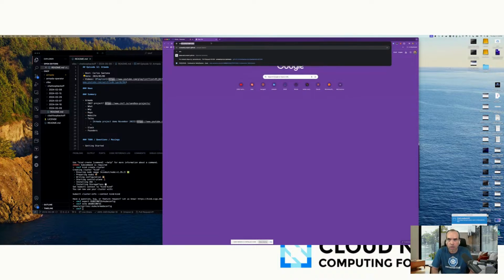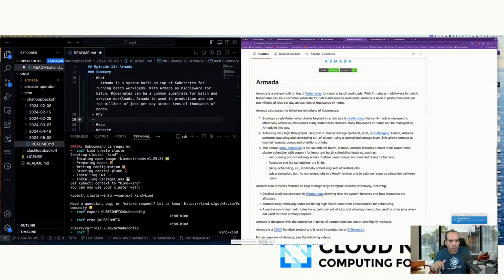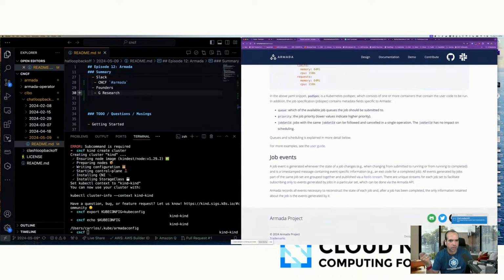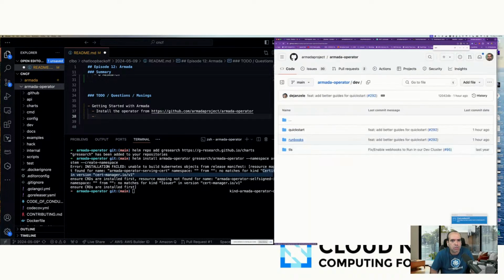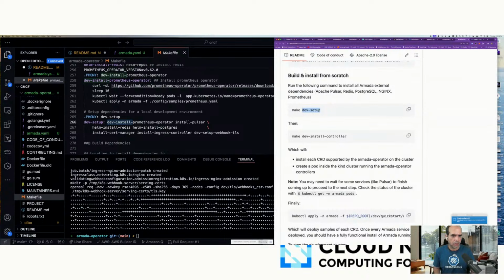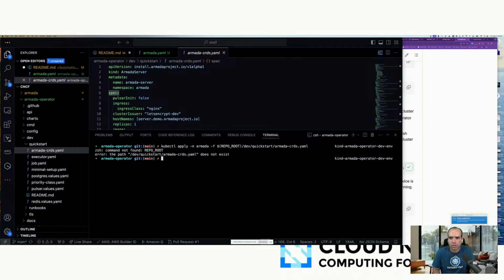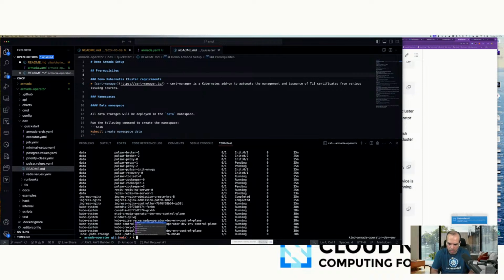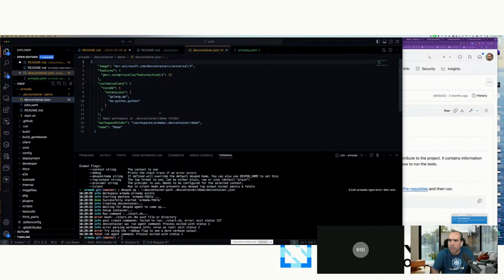ChatLoopBackOff - Episode 12 (Armada)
Join Carlos Santana as he embarks on an exciting exploration of Armada! In this session, he'll dive into the cutting-edge innovations and the transformative potential of the Armada Project. Armada is a multi-Kubernetes-cluster batch job meta-scheduler. Carlos will uncover its features, benefits, and best practices.